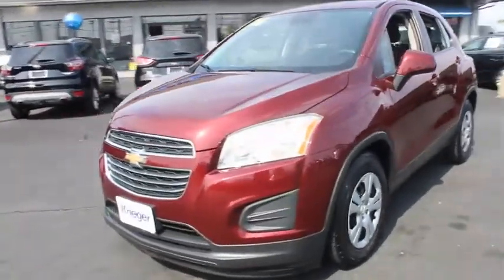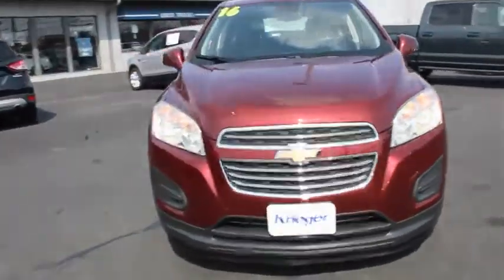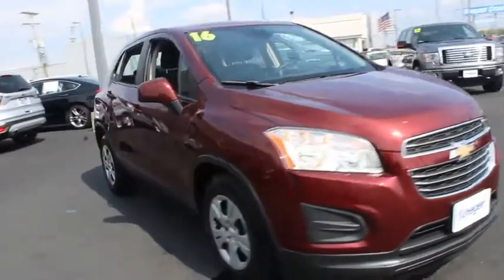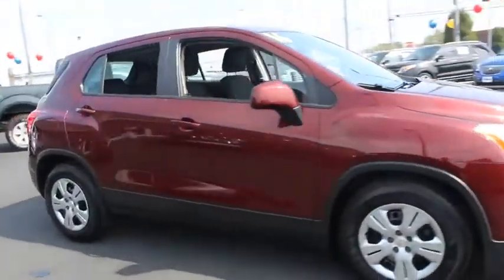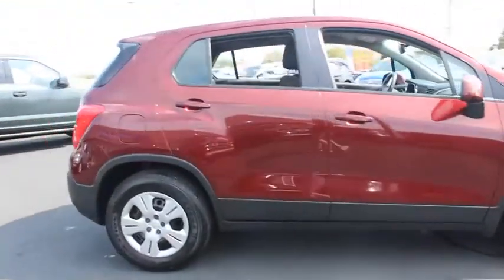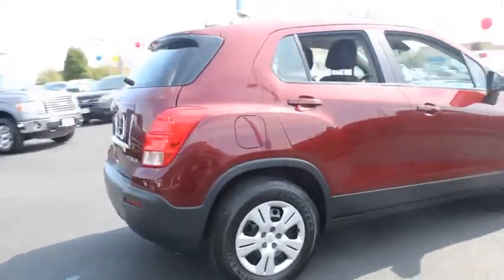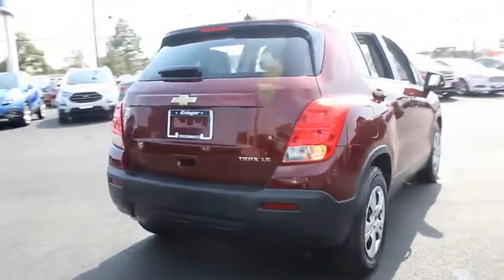2016 Chevrolet Trax Columbus, Delaware, Westerville, Gahanna, New Albany, OH K90877A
Crimson Metallic Used 2016 Chevrolet Trax available in Columbus, Ohio at Krieger Ford. Servicing the Delaware, Westerville, Gahanna, New Albany, OH area.

Krieger Ford
1800 Morse Road